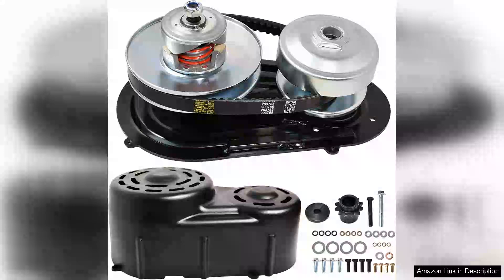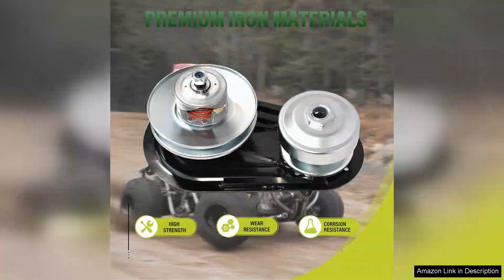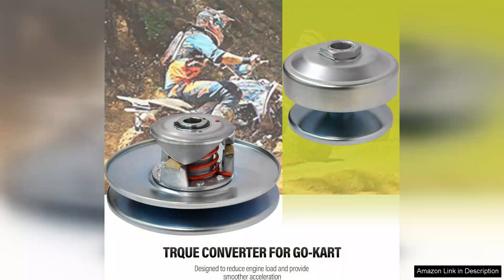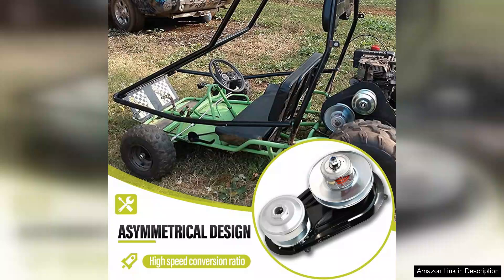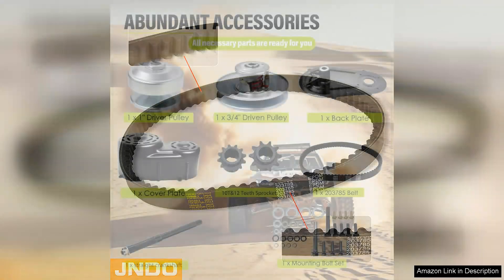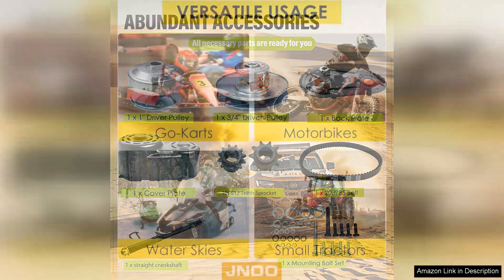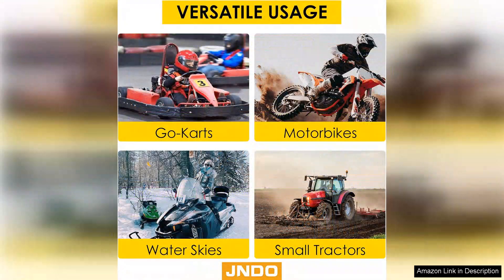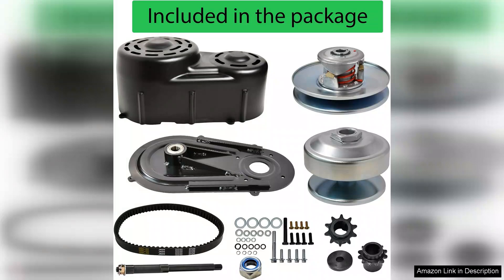JNDO Go Kart 40 Series Torque Converter Kit with 1" Driver Pulley Review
The JNDO Go Kart 40 Series Torque Converter Kit with a 1" Driver Pulley is a game-changer for enthusiasts looking to enhance their go-kart's performance. This kit strikes an exceptional balance between quality and affordability, making it a fantastic choice for both novice builders and seasoned racers.

Installation of the JNDO torque converter is straightforward and user-friendly. The kit comes with clear instructions and all the necessary components, ensuring that even those with minimal mechanical experience can get their go-kart up and running in no time. The durable construction of the drivetrain components gives confidence in its longevity, even during the most demanding rides.

Performance-wise, the torque converter delivers impressive power transfer, allowing for smooth acceleration and consistent speed. The 1" driver pulley is a perfect fit for most standard engines, providing optimal torque when climbing hills or navigating tight turns. The responsiveness of the throttle is noticeably improved, resulting in a more exhilarating driving experience.

What sets the JNDO kit apart is its versatility. It can be fitted to various go-kart models and engine types, making it a practical choice for anyone looking to upgrade their setup. Additionally, the ability to fine-tune the setup for specific driving conditions or preferences adds an extra layer of customization that many will appreciate.

While some might find the initial cost slightly higher than basic kits, the performance gains and quality of materials justify the investment. Overall, the JNDO Go Kart 40 Series Torque Converter Kit is a top-tier option that enhances both speed and control. Whether you're zipping around a track or tackling off-road trails, this kit is sure to elevate your go-karting experience. Highly recommended for anyone serious about getting the most out of their ride!